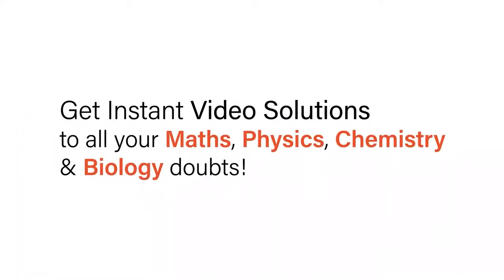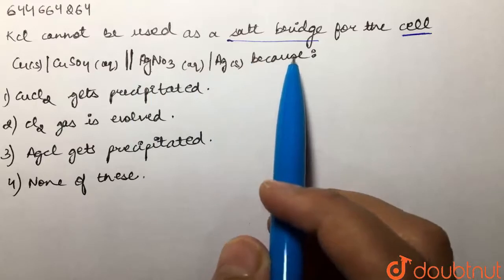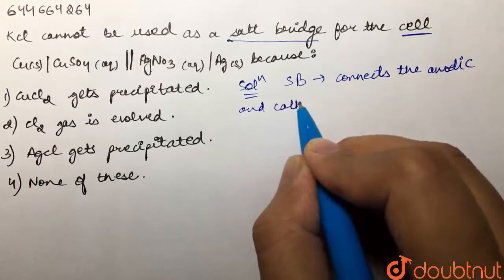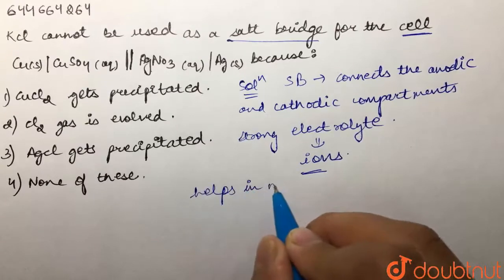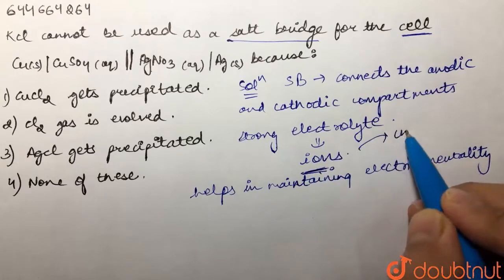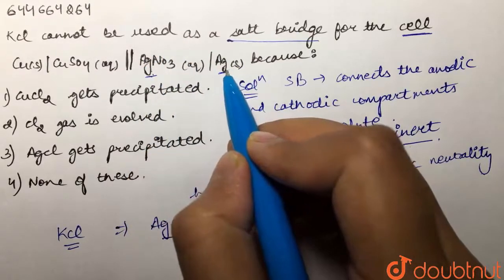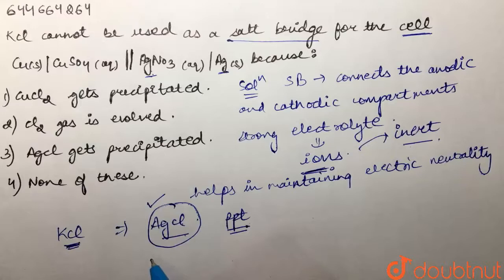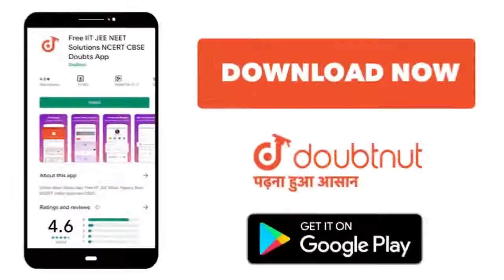KCl cannot be used as a salt bridge for the cell Cu(s) abs(CuSO_(4)(aq))abs(AgNO_(3)(aq)) Ag(s) ...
KCl cannot be used as a salt bridge for the cell Cu(s) abs(CuSO_(4)(aq))abs(AgNO_(3)(aq)) Ag(s) because:
Class: 12
Subject: CHEMISTRY
Chapter: ELECTROCHEMISTRY
Board:IIT JEE

👉 Have Any Query? Ask Us.